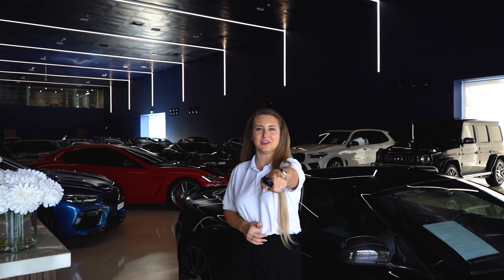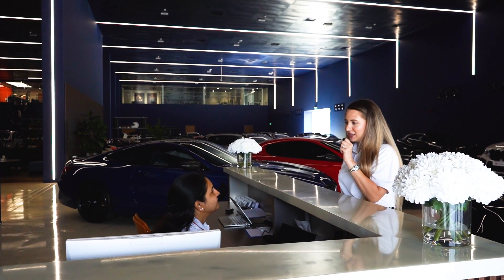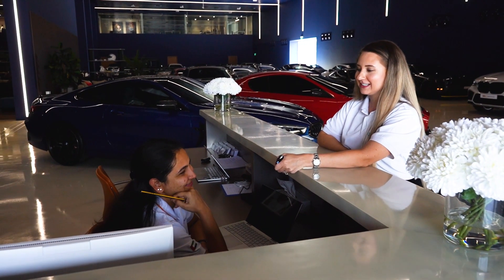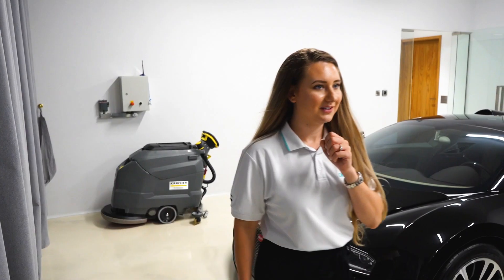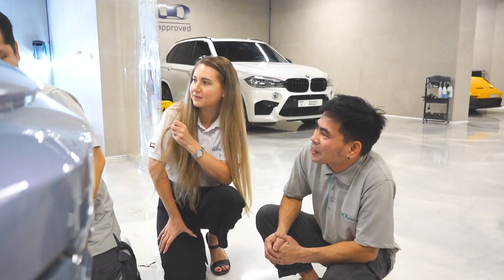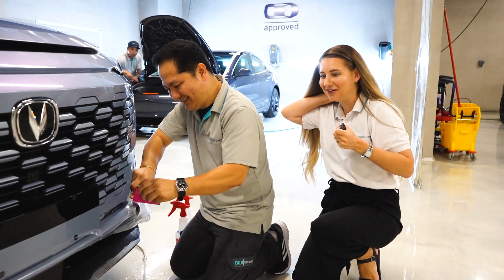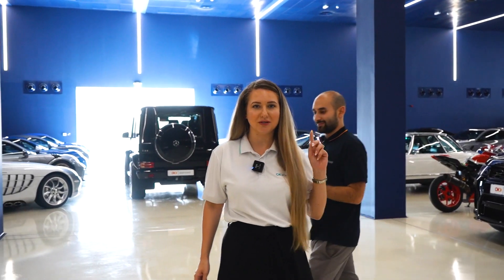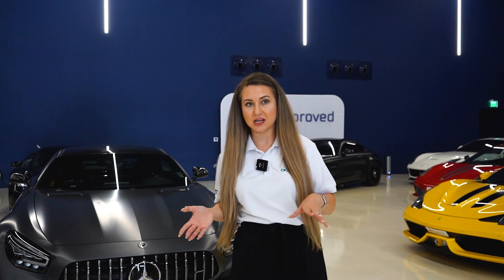Bloopers - What does a $5 MILLION DOLLAR car look like?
Welcome to Approved Automotive, a leading retailer of Premium Luxury vehicles and detailing studio, located in Dubai, United Arab Emirates.

At Approved, we believe that buying and selling, protecting & enhancing any vehicle should be an enjoyable experience, one that is seamless and simple. Our ‘Right First Time’ approach to retailing ensures we understand how to deliver a world class experience to all our valued customers.

Join us as we document day to day life at our purpose built, state of the art facility!